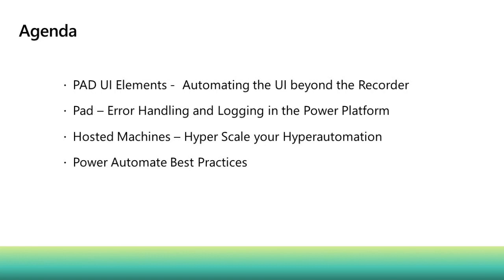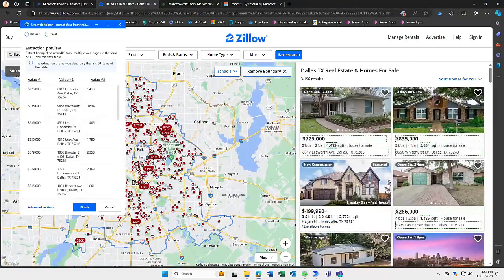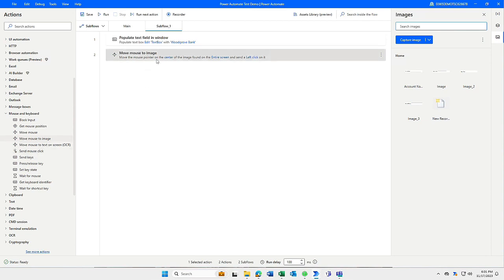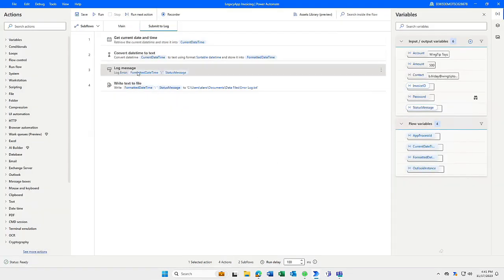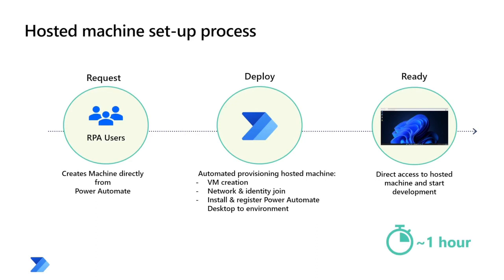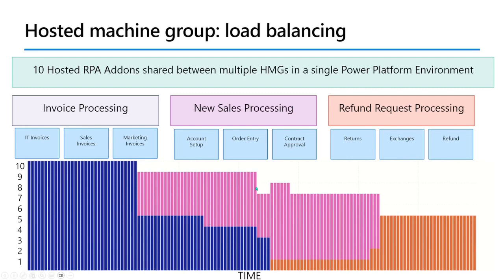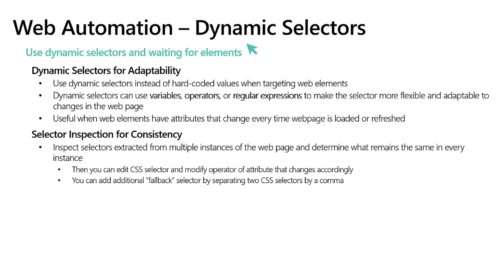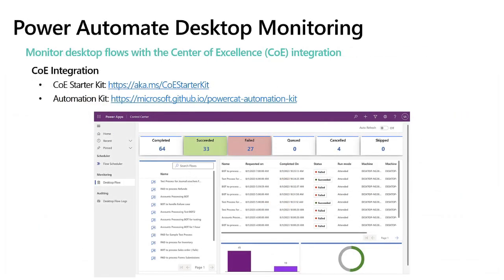Power Automate Desktop: The Ultimate Guide to Building Desktop Flows (Nov. 2023 Webinar Recording)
(This video is a recording of a live webinar presented in November 2023. Some of the content of this video may be outdated)

Do you want to automate your repetitive and tedious tasks on your Windows desktop?

Do you want to save time and increase productivity by creating your own automation scripts?

If yes, then join us for this webinar on Power Automate Desktop, a tool that lets you build and run desktop flows with a simple drag-and-drop interface. In this webinar, you will learn:

- What is Power Automate Desktop and how it works
- How to create desktop flows using the built-in actions and the recorder
- How to run, edit, and share your desktop flows
- How to troubleshoot and debug your desktop flows
- How to leverage the power of cloud flows and AI Builder with Power Automate Desktop

Don’t miss this opportunity to discover how Power Automate Desktop can help you automate anything on your desktop.